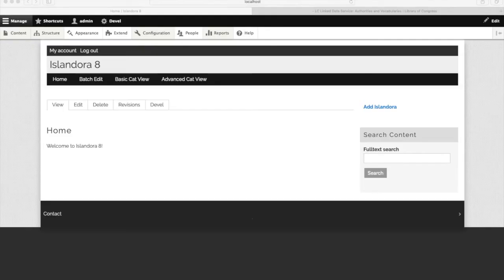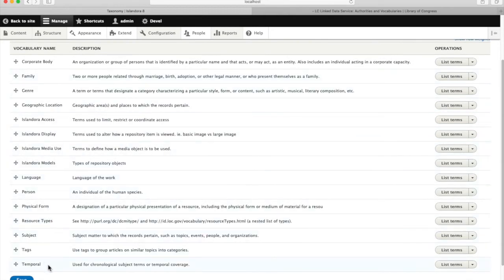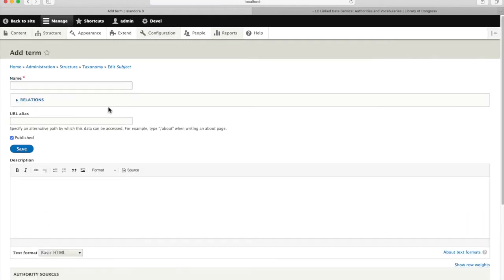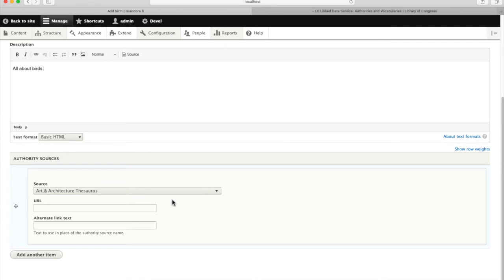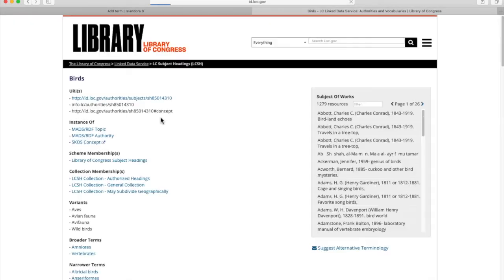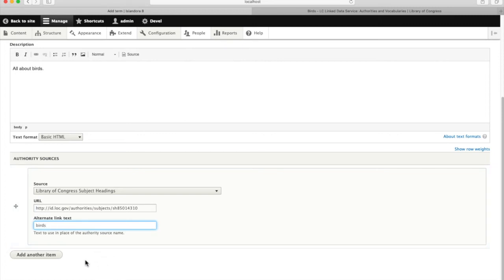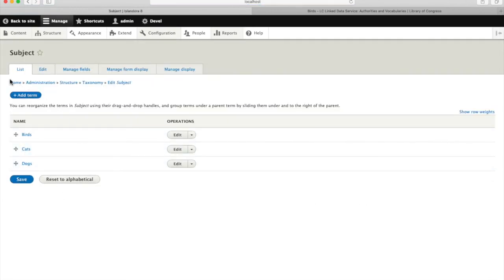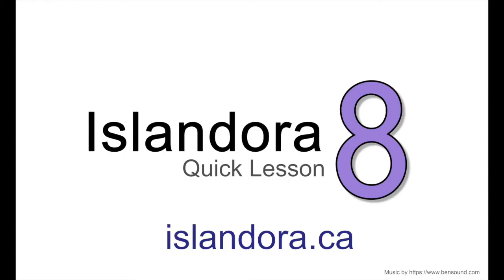Islandora Quick Lesson: Adding a Taxonomy Term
A quick look at how to add a new term to an existing taxonomy in Islandora.